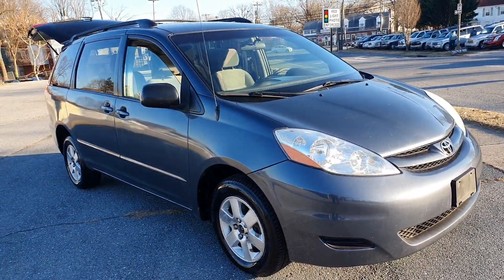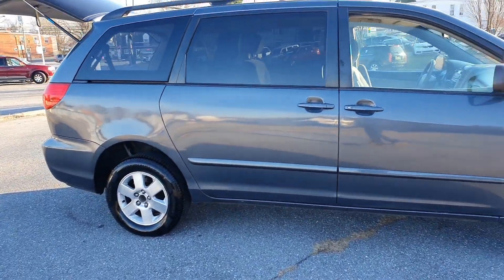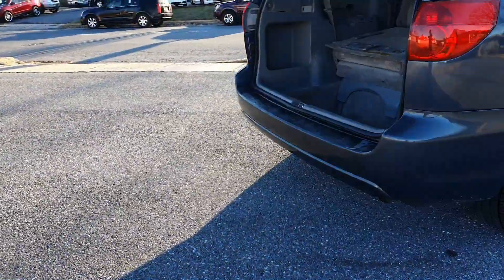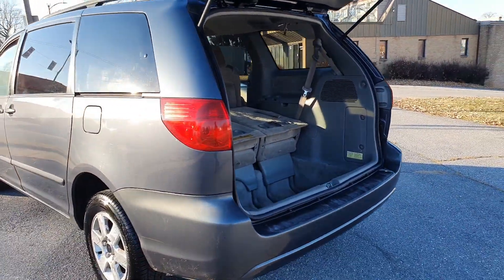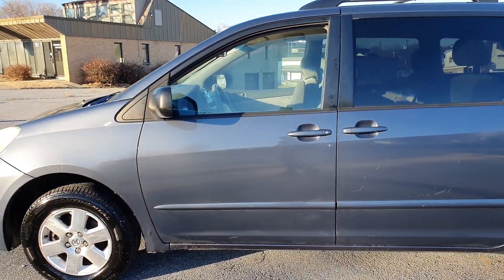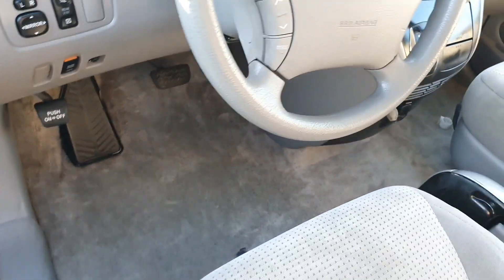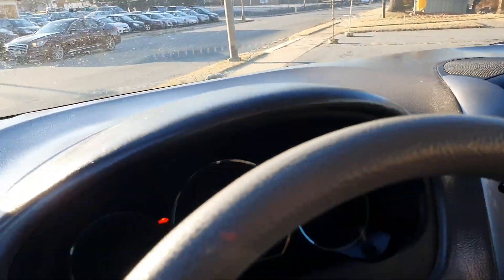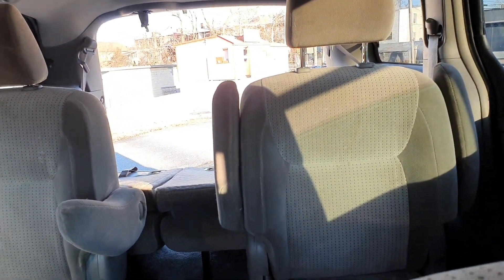The Cheapest Sienna is Back from the Detailer & Ready for Sale!!!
The Cheap Sienna is Back from the Detailer Ready for Sale!!!